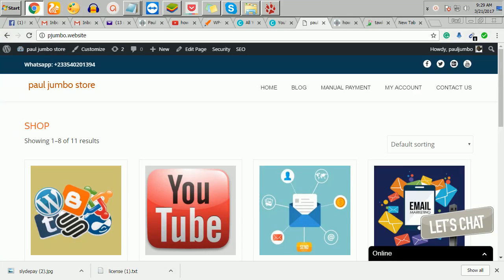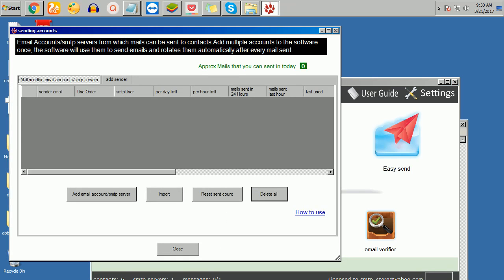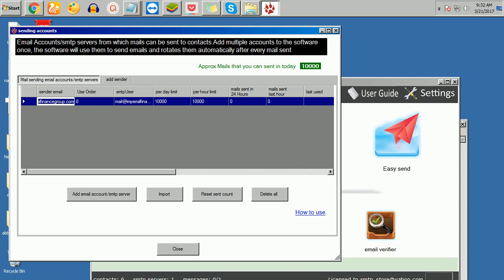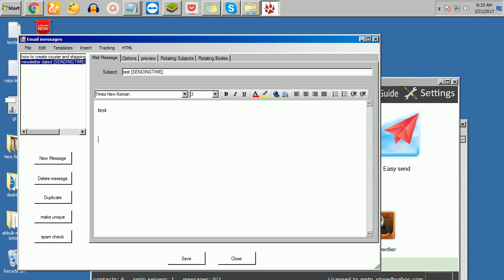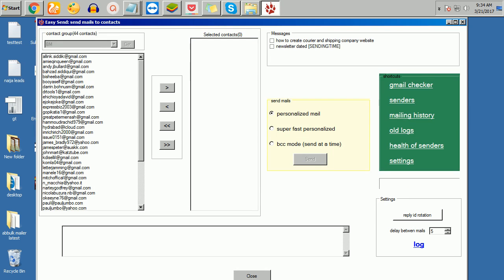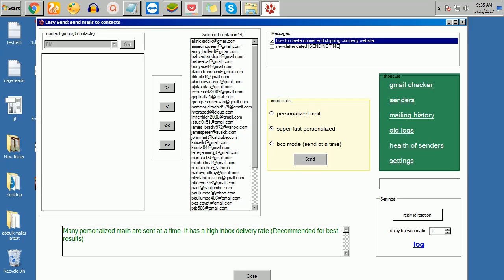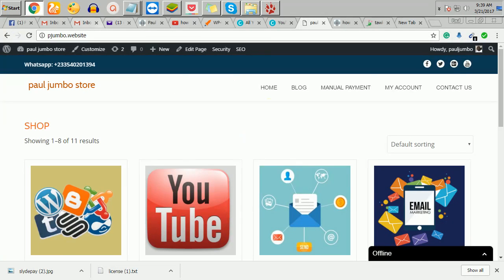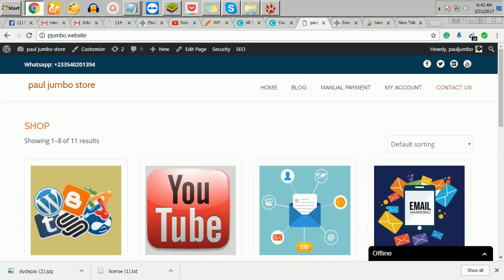how to send bulk emails with smtp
Guide on how to send bulk emails with smtp